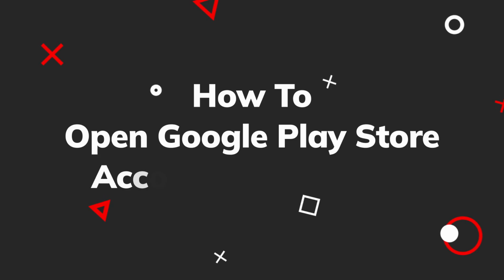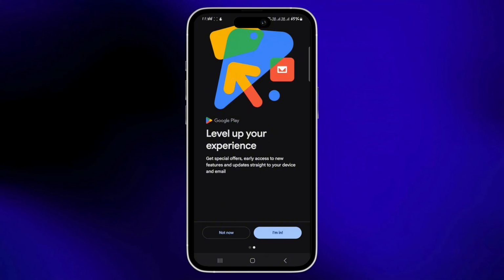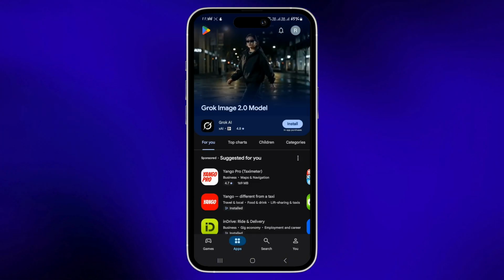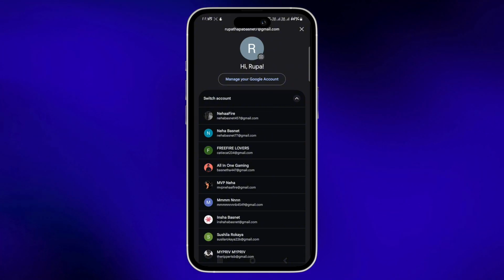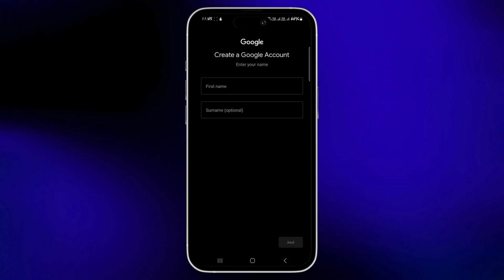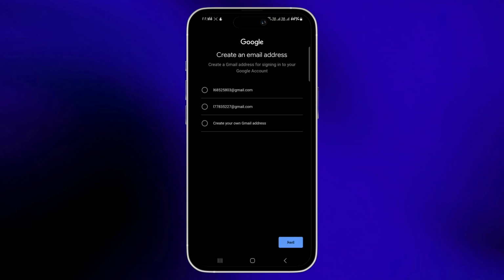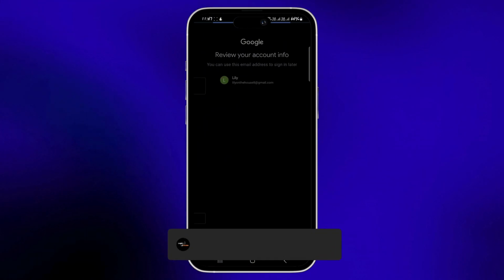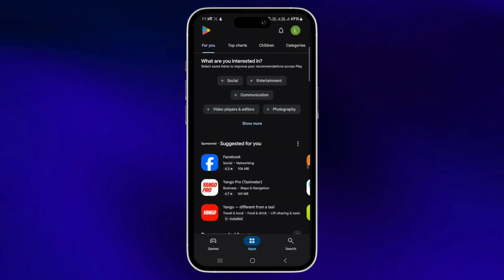How To Open Google Play Store Account On Android 2026 - Step By Step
Want to access the Google Play Store and download your favorite apps, games, books, and more? 📱🛒 This step-by-step 2026 guide will show you how to open and set up a Google Play Store account on Android quickly and easily.

What You’ll Learn in This Video:
✅ How to open the Google Play Store on Android
✅ How to sign in with an existing Google Account
✅ How to create a new Google Account for the Play Store
✅ How to access your Google Play Store account and settings
✅ Tips to fix common Google Play Store sign-in issues

Whether you’re setting up a new Android phone or accessing the Google Play Store for the first time, this tutorial will guide you through the process step by step.

📌 Chapters:
⏱ 0:00 - Introduction
⏱ 0:10 - How To Open Google Play Store Account On Android 2026 - Step By Step